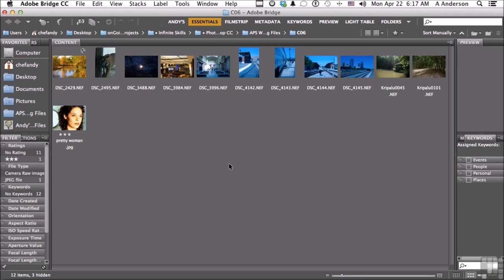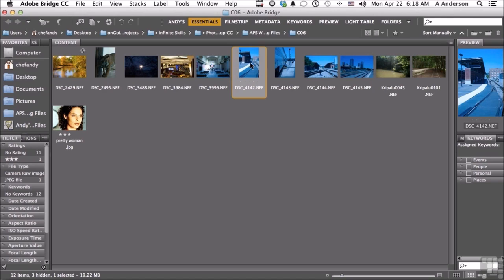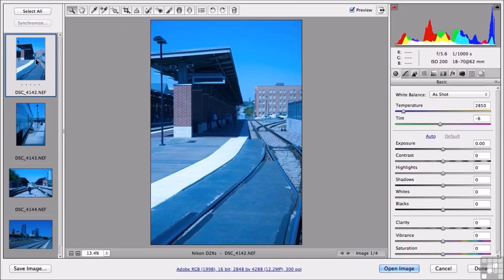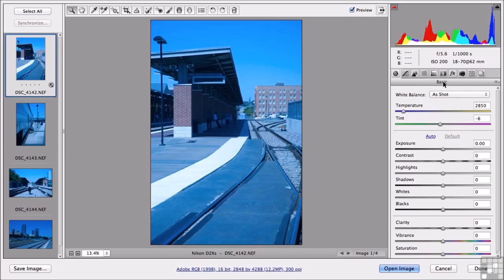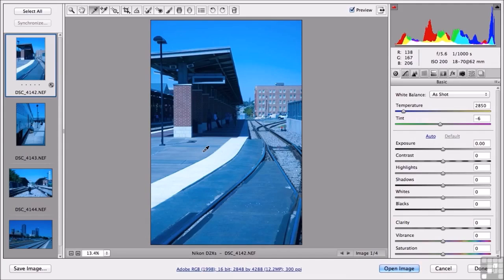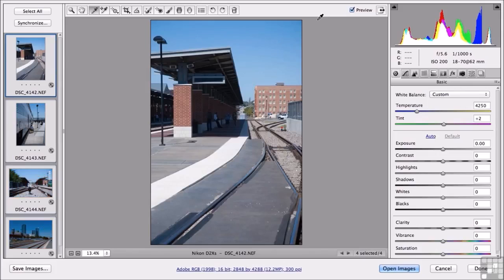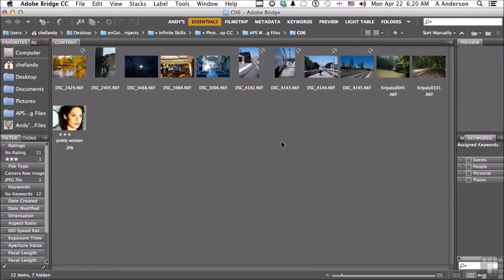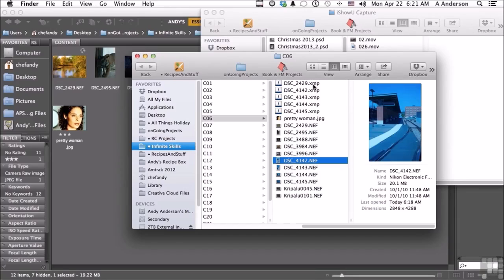Photoshop cc tutorial for beginners Chapter 06 Part 07 Working With Multiple Images